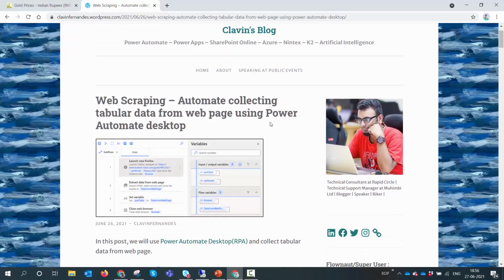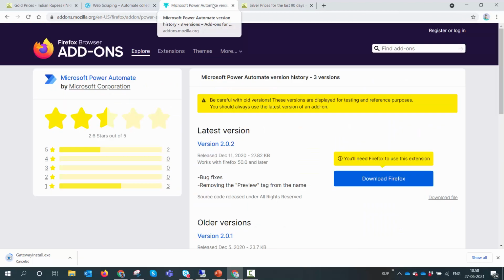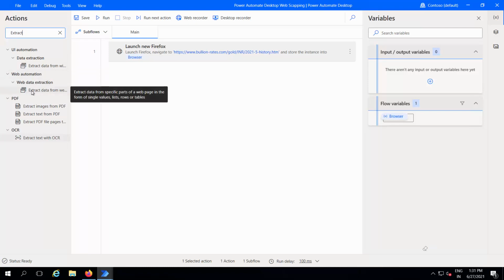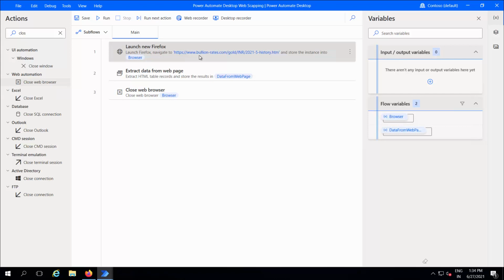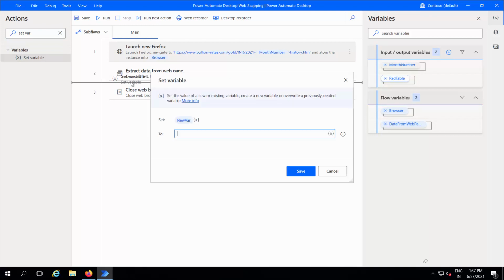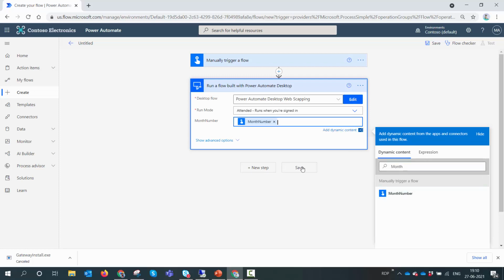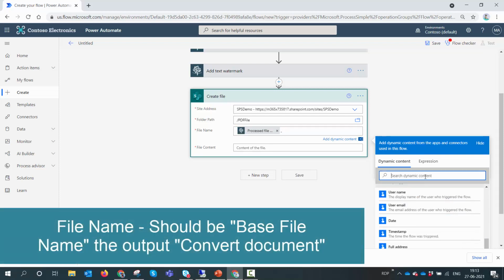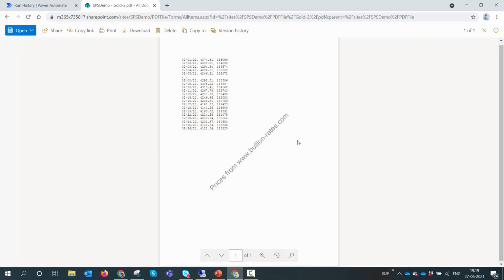Web Scraping – Automate collecting tabular data from a web page using Power Automate desktop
In this post, we will use Power Automate Desktop(RPA) and collect tabular data from the web pages.

Web scraping is the process of using bots to extract content and data from a website. Unlike screen scraping, which only copies pixels displayed onscreen, web scraping extracts underlying HTML code. In this demo.